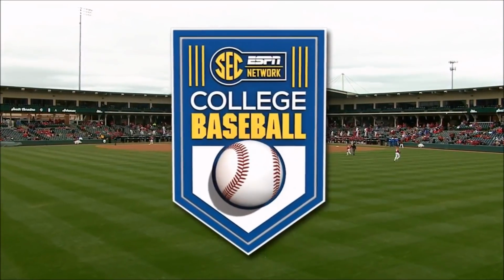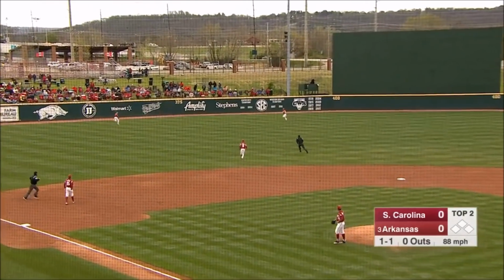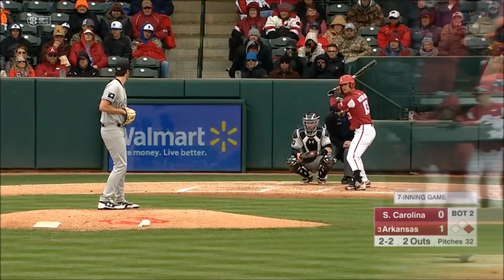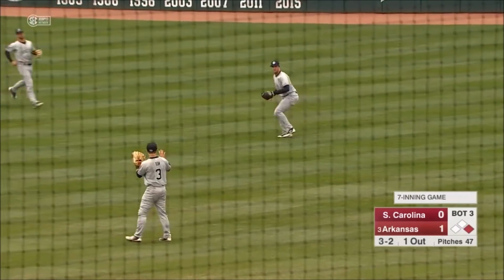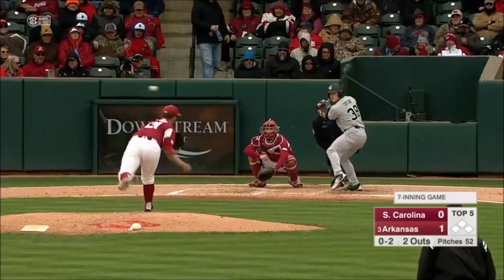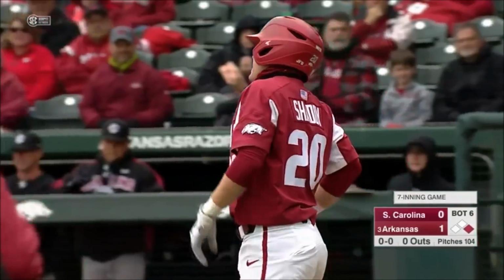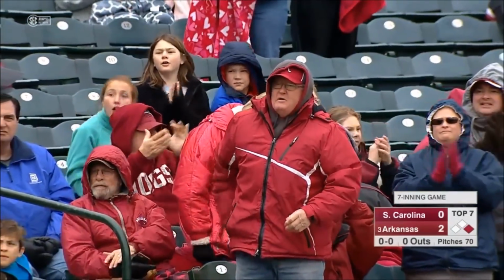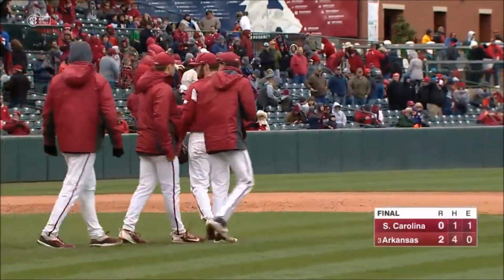#3 Arkansas vs. South Carolina Game 2 2018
Arkansas wins the first game in a 7-inning double header against South Carolina, 2-0, as Kacey Murphy takes a perfect game into the final frame.

From Baum Stadium at George Cole Field in Fayetteville, Arkansas. 4/14/2018